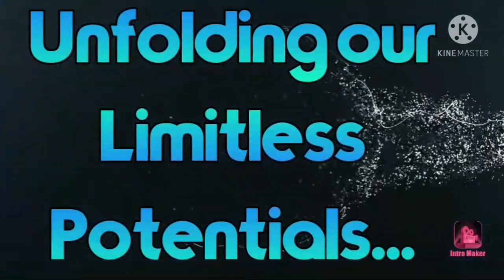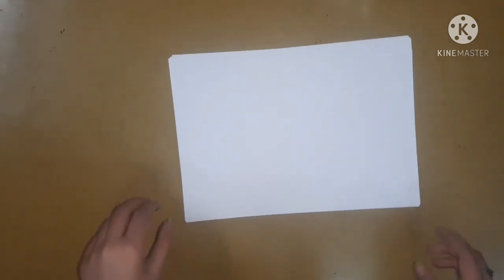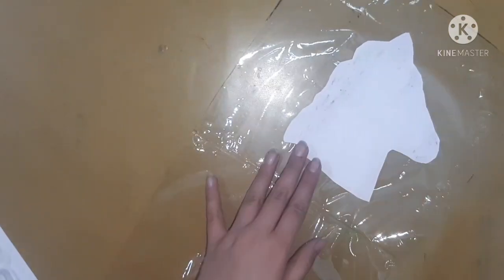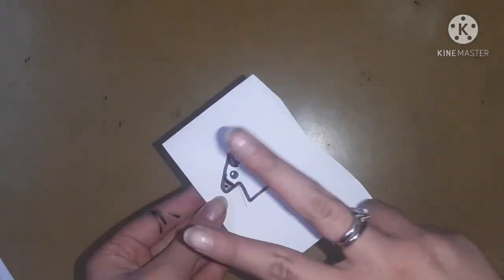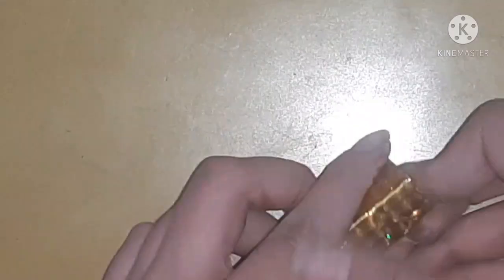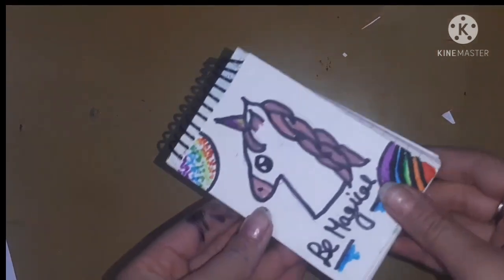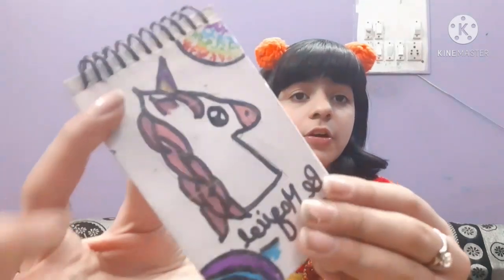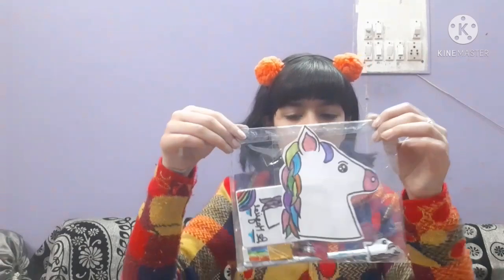How To Make A *DIY* *UNICORN* STATIONERY KIT AT HOME||5 MUST TRY UNICORN DIY STATIONERY SUPPLIES 🦄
Hi angels!!!

SO,after a long period of time,I am back with a DIY project which ISsss related to unicorns,We made 5 different kind of unciorn stationery in this video,I hope you liked it,if yes! then don't forget to SUBCRIBE my channel and also press the bell button for the notifications!💚

LINKS-

take care...

limitless army.

STAY BLESSED!
always feel CALM composed and most IMPORTANTLY POSITIVE 🌏
      ~hugs~